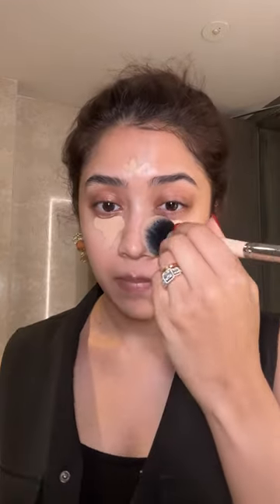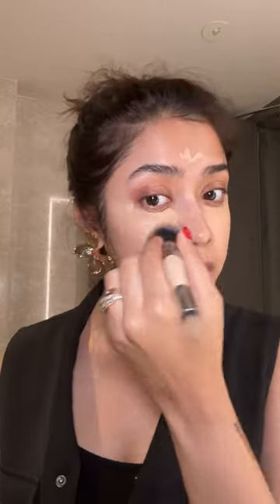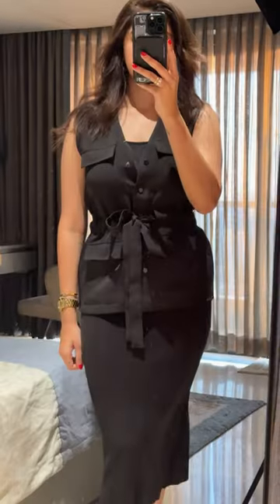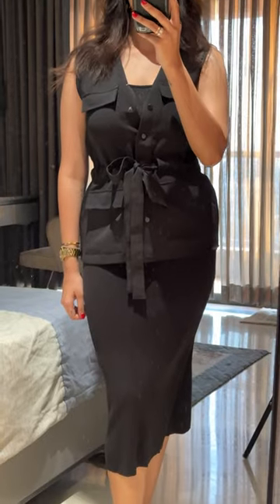BOUJEE AF HIGH PERFORMANCE MAKEUP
The deets:
Hourglass vanish concealer in beech using Bindt beauty double ended brush
Makeupforever setting powder using Type beauty brush
Benefit hoola bronzer using Zoeva brush
Bobbi brown highlighter using Defi beauty brush
Natasha denona eye palette
Dior beauty eye palette
Huda beauty pretty grunge blush
YSL beauty lash clash mascara
Benefit precisely my brow in 5, 24hr brow setter
Smashbox lipstick in out loud
NARS power matte liquid lip in get it on
Dior beauty velvet lipstick in 400